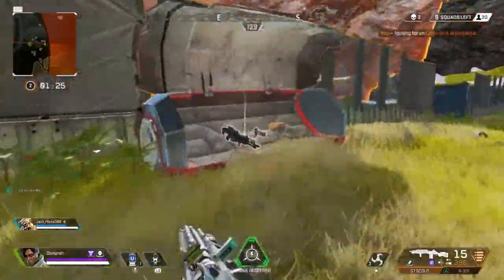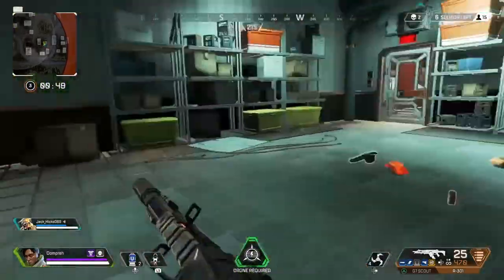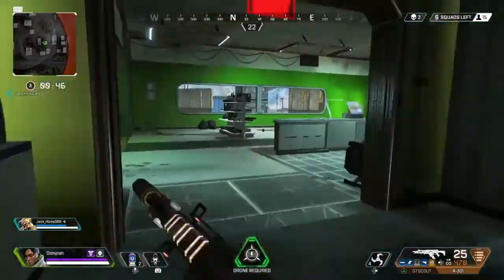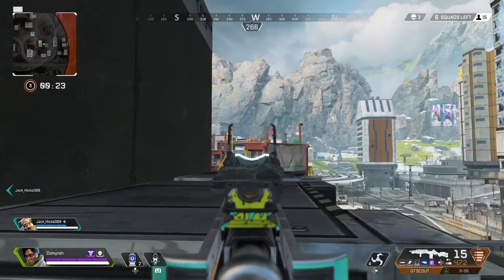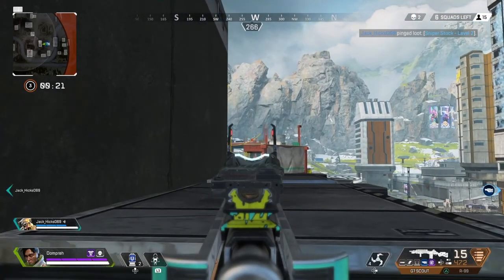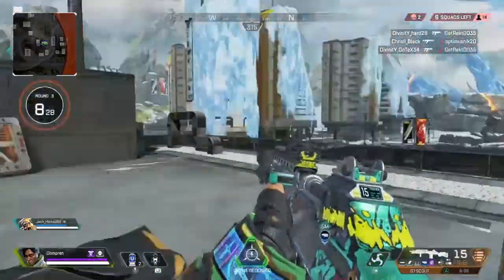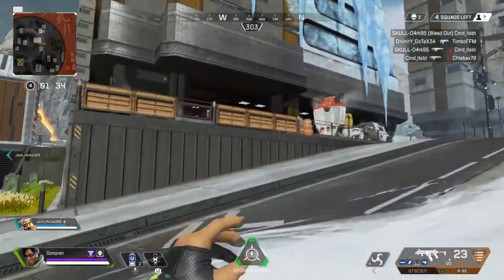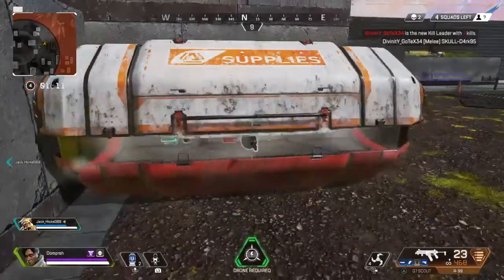My thoughts on Apex Season 3